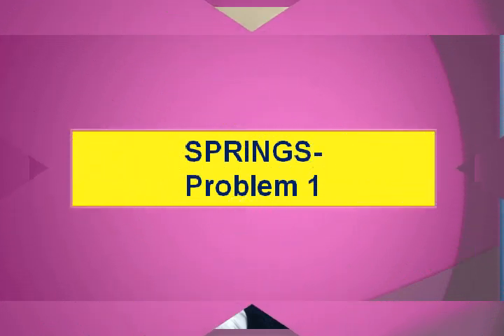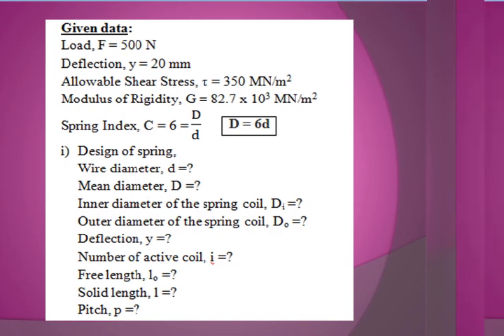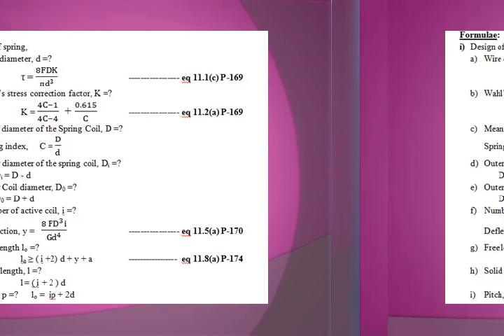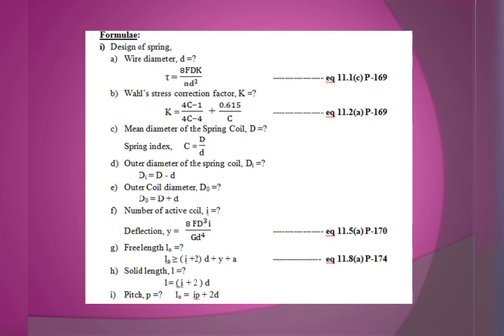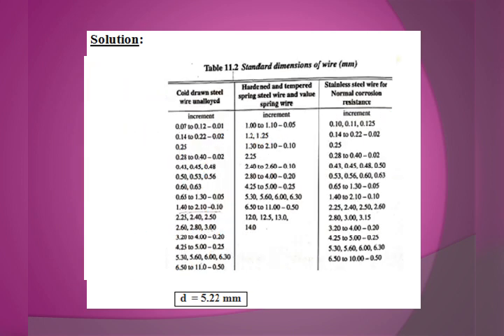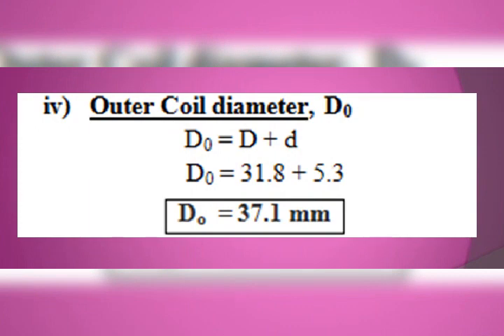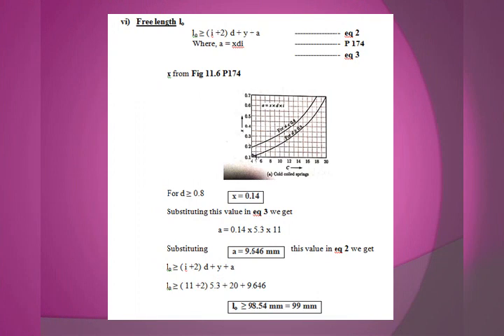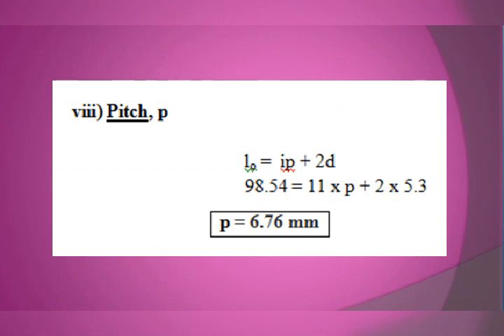Springs Problem 1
Springs Problem